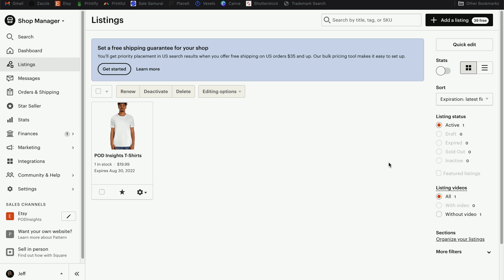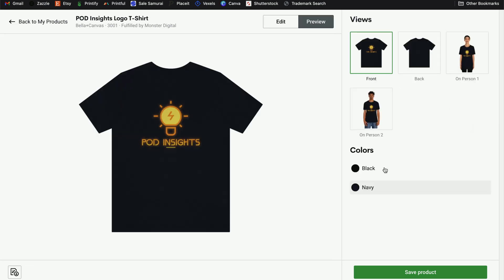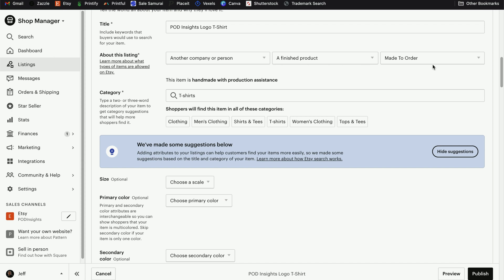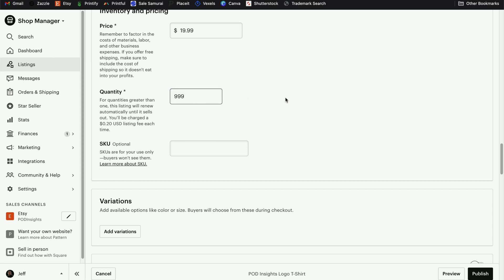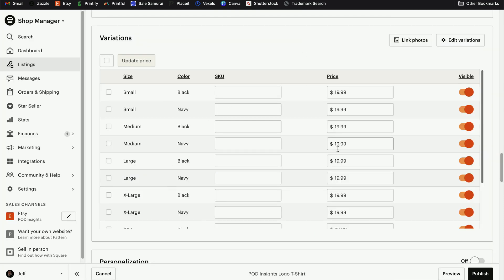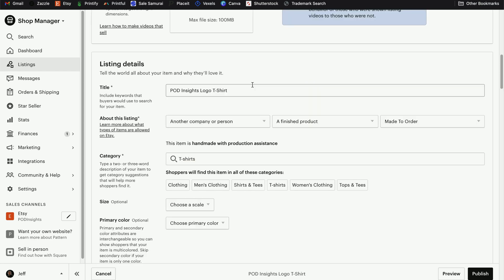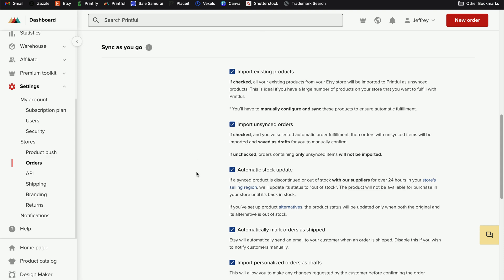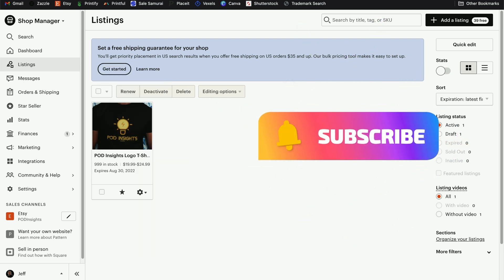Repurpose an Etsy Listing with Printify or Printful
In this video I review how to replace the information in an existing Etsy listing with a new product from your Printify or Printful account and still have your orders sync automatically. This is a great way to repurpose that first listing you had to create when you opened your shop!

00:00 Introduction
01:08 Printify Process
13:21 Printful Process